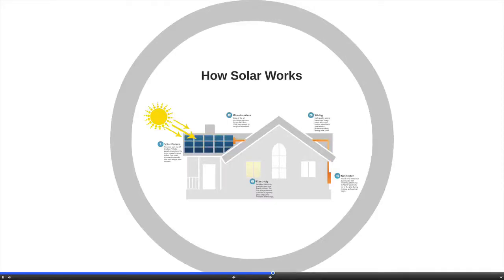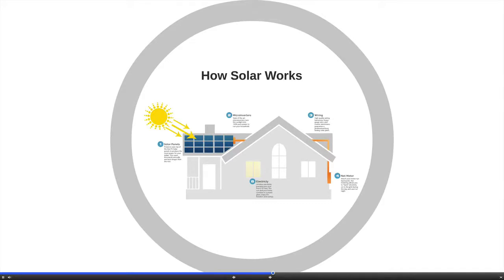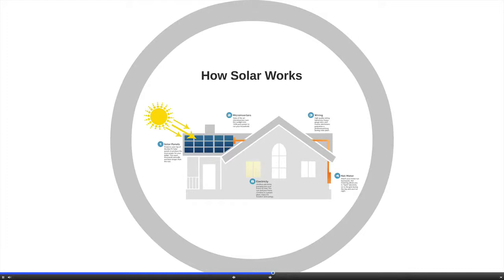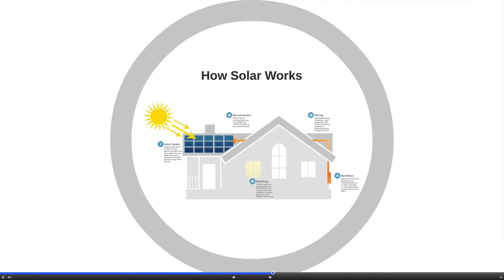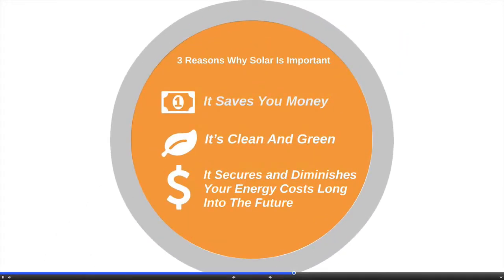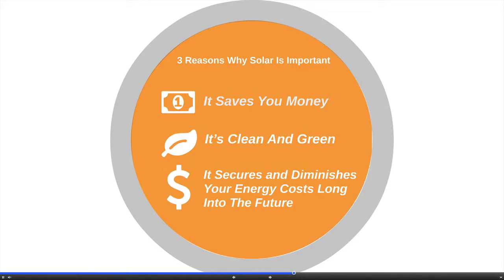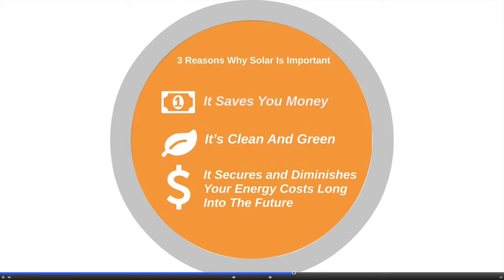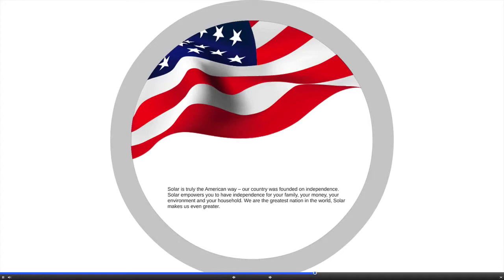Solar Power for your property